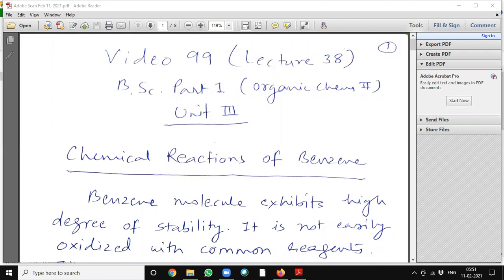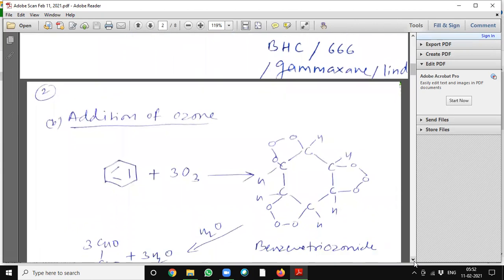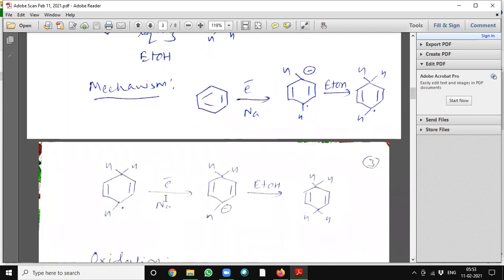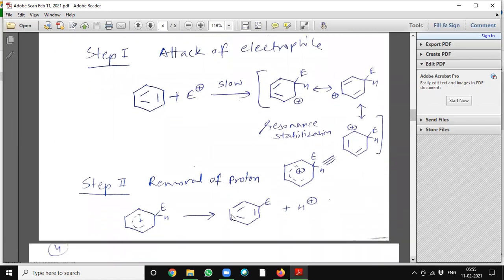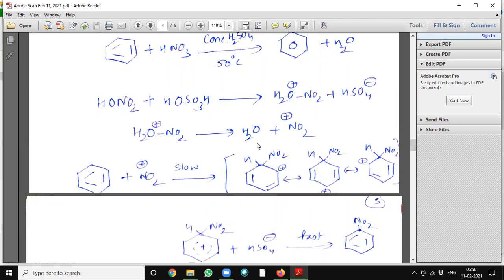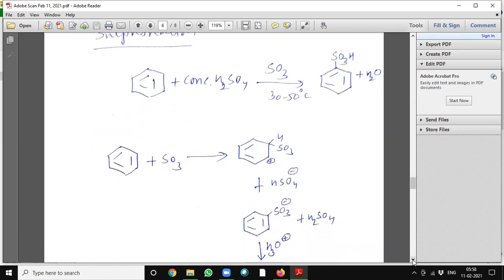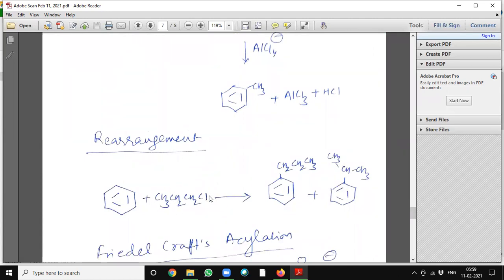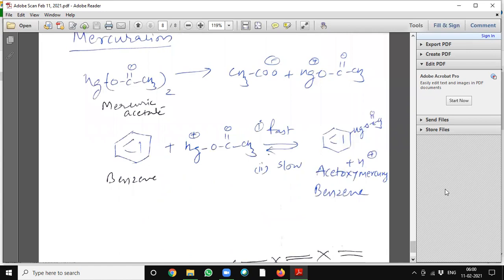SEEMA GARG (Video 99) Lecture 38, B.Sc. Part-I , Organic Chemistry -II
UNIT-III  Chemical reactivity of Benzene